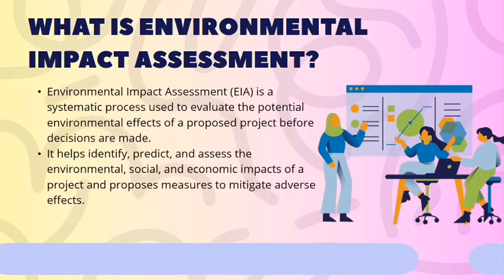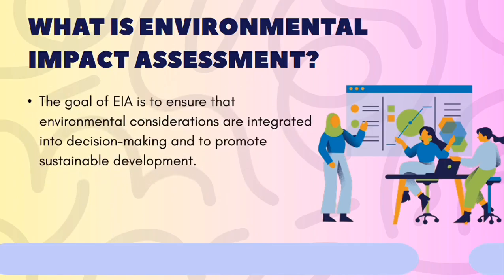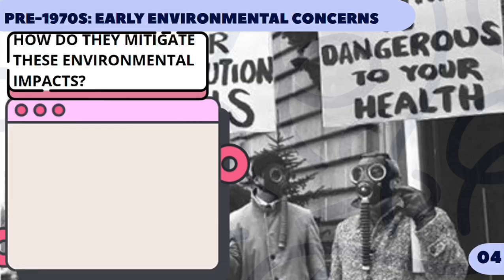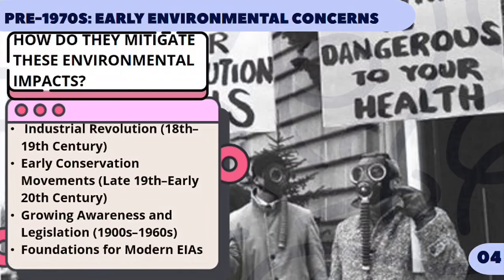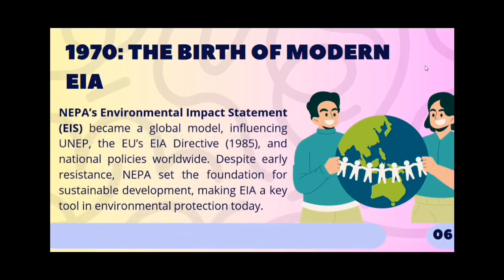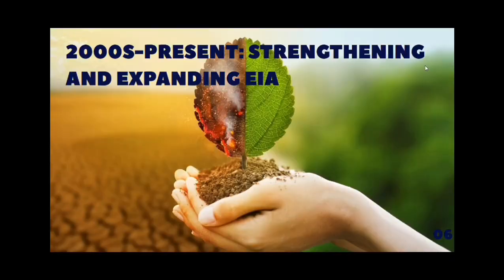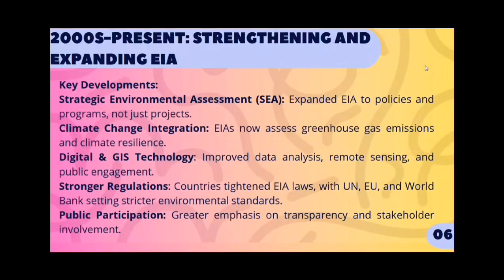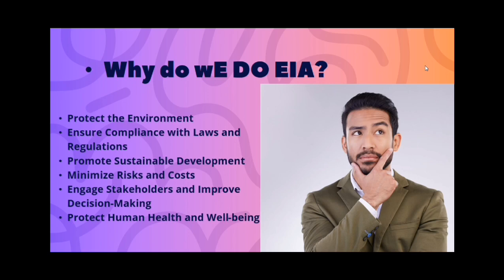WHAT IS ENVIRONMENTAL IMPACT ASSESSMENT? HISTORY OF EIA, AND WHY DO WE DO EIA? (bisaya explanation)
this video explains about the ENVIRONMENTAL IMPACT ASSESSMENT, Its history and why do we have to do it. It is explained in BISAYA/CEBUANO language and you can use captions to understand it in your own language.